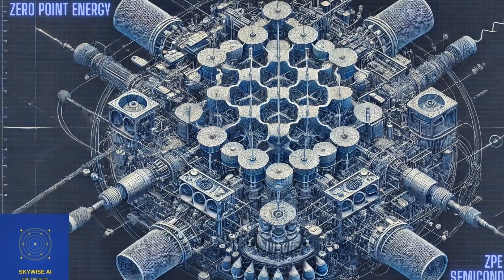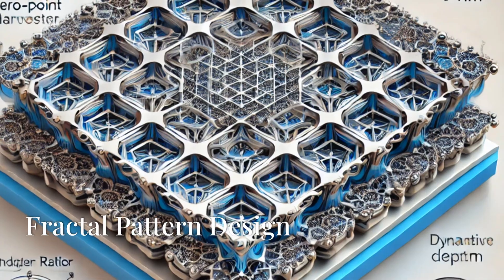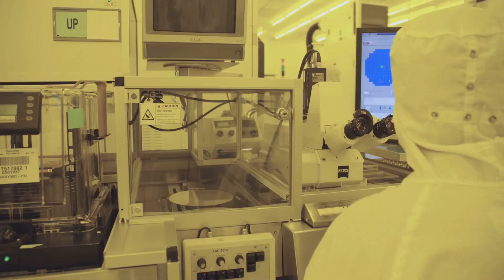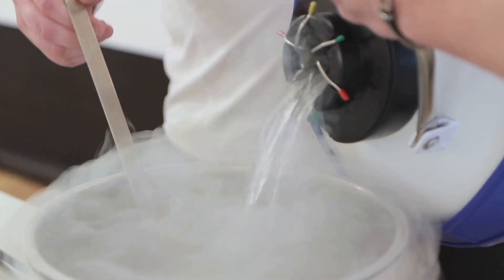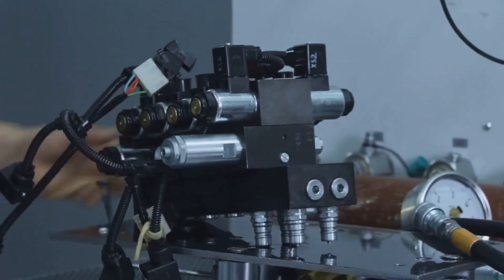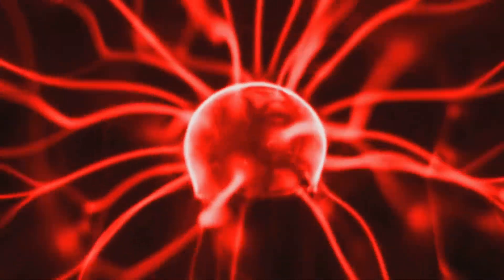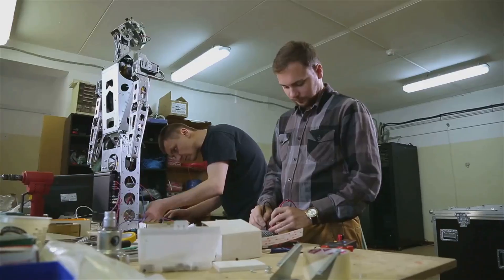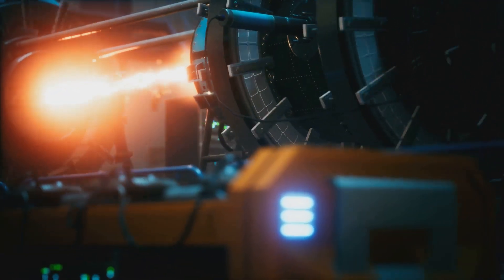Zero Point Energy Module: Nyrrite and Quantum Vacuum Energy (2024)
Unlock the secrets to fabricating a cutting-edge Nyrrite-based Zero Point Energy (ZPE) system! This video guides you step-by-step through the groundbreaking process of creating a ZPE module that taps into the quantum vacuum, harnessing limitless energy. From synthesizing Nyrrite with quantum-fractal properties to assembling modular frames with nanoscale precision, we cover it all. Discover the role of advanced materials like graphene, intricate fractal designs, and AI-driven control systems in making ZPE a reality. Whether you're a scientist, engineer, or just curious about the future of clean energy, this guide will inspire you with the possibilities of this revolutionary technology.